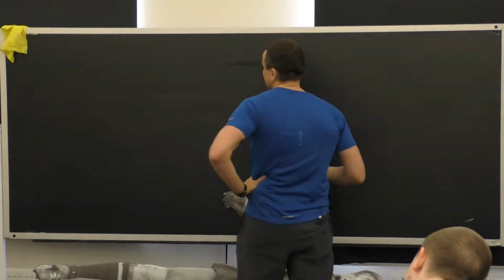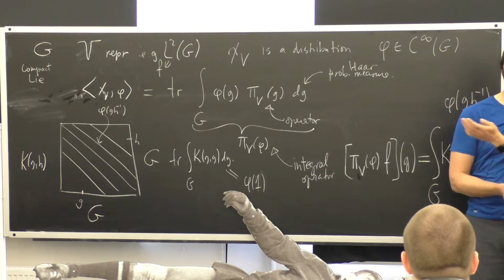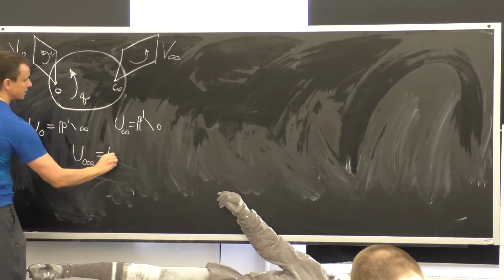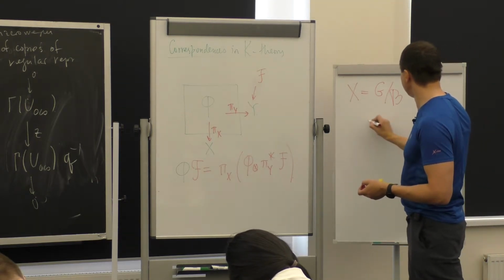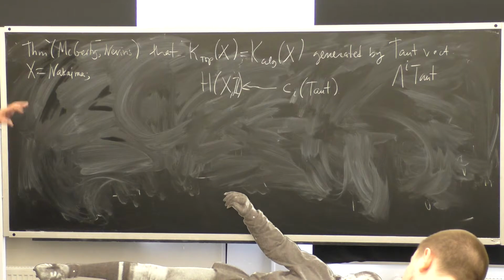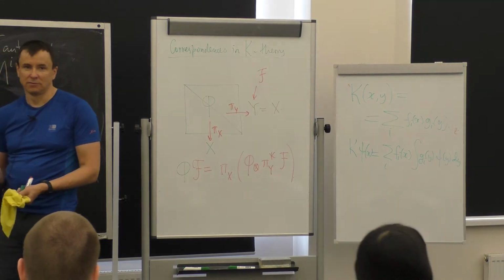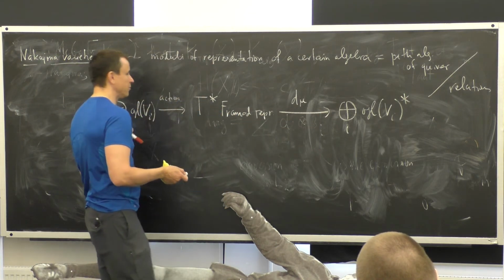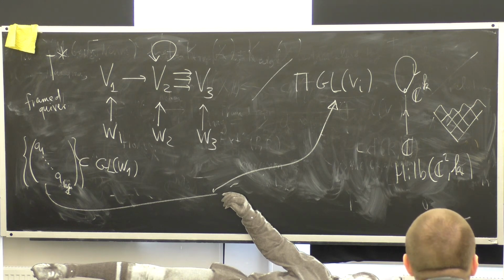Andrei Okounkov / Quiver varieties and representations of quantum group (Lecture 3)